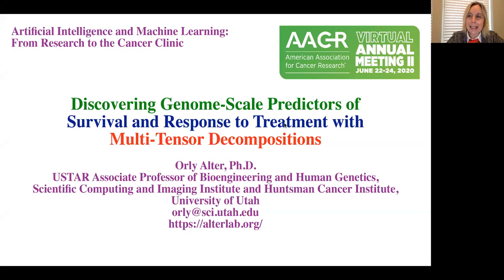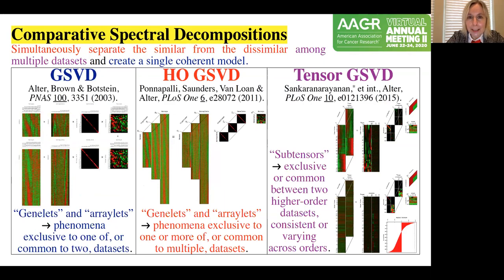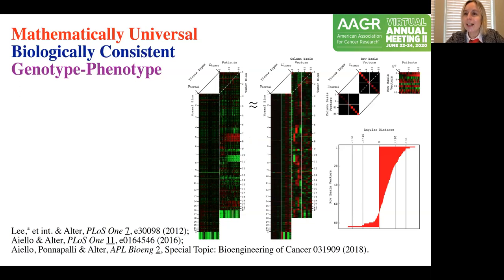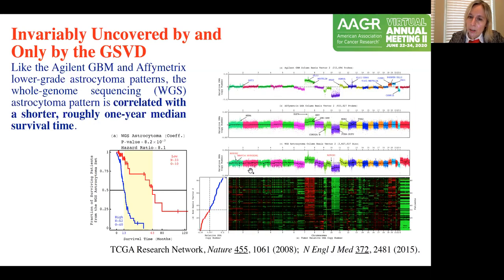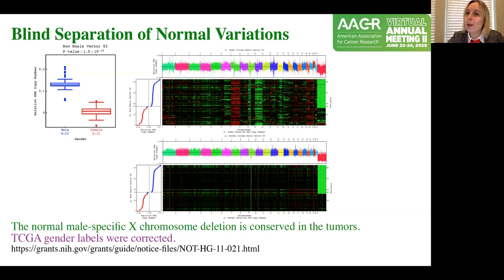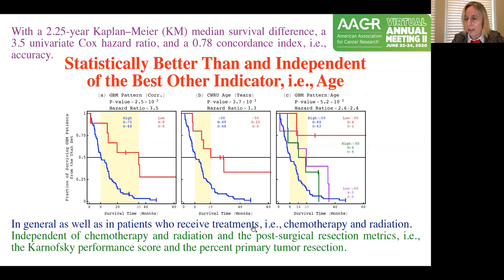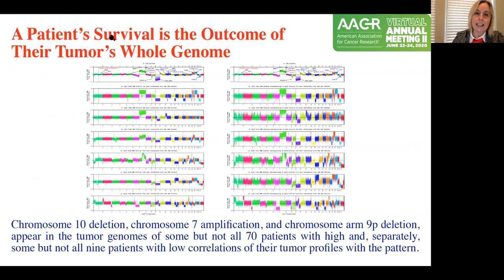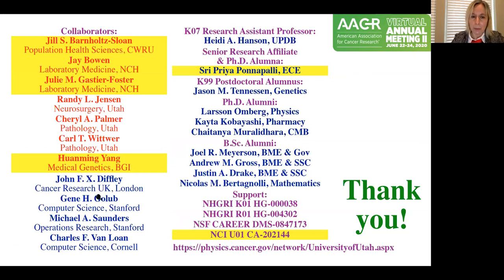Discovering Genome-Scale Predictors of Survival and Response to Treatment with Multi-Tensor Decom...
Orly Alter, 2020 American Association for Cancer Research (AACR) Virtual Annual Meeting II (June 22–24, 2020).

Abstract: I will describe comparisons of normal and cancer genomes of, e.g., brain astrocytoma and lung, ovarian, and uterine adenocarcinomas, by using our recently developed mathematical frameworks, i.e., multi-tensor decompositions. Even in small cohorts, they uncover patterns of genome-scale DNA copy-number alterations that predict survival and response to treatment, statistically more accurately and more precisely than, and independent of, the best indicators and tests in clinical use. I will also describe a recent retrospective clinical trial that experimentally validates the brain cancer pattern. This is a proof of principle that these frameworks are uniquely suitable for discovering clinically actionable genotype-phenotype relationships.

Session: Artificial Intelligence and Machine
 Learning from Research to the Cancer Clinic
Co-Chairs: Rick L. Stevens and Orly Alter

Description: The adoption of omic technologies in the cancer clinic is giving rise to an increasing number of large-scale high-dimensional datasets recording multiple aspects of the disease. This creates the need for frameworks for translatable discovery and learning from such data. Like artificial intelligence (AI) and machine learning (ML) for the cancer lab, methods for the clinic need to (i) compare and integrate different data types; (ii) scale with data sizes; (iii) prove interpretable in terms of the known biology and batch effects underlying the data; and (iv) predict previously unknown experimentally verifiable mechanisms. Methods for the clinic, beyond the lab, also need to (v) produce accurate actionable recommendations; (vi) prove relevant to patient populations based upon small cohorts; and (vii) be validated in clinical trials. In this session we will present recent studies that demonstrate AI and ML translated to the cancer clinic, from prognosis and diagnosis to therapy.